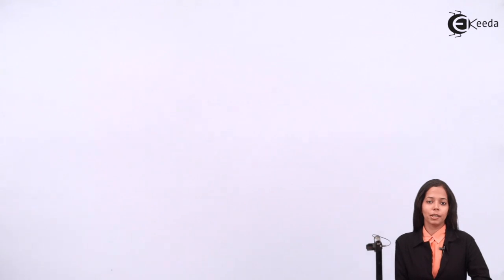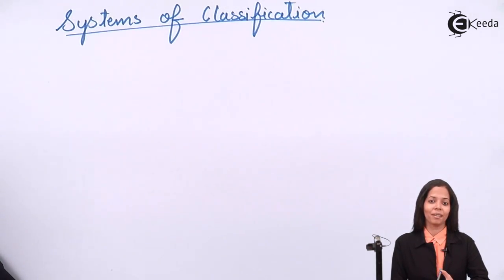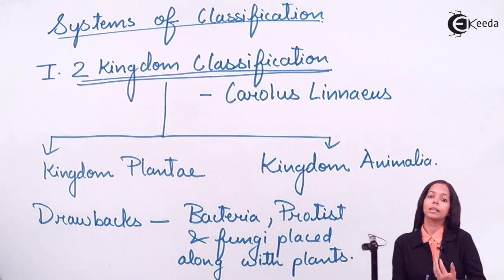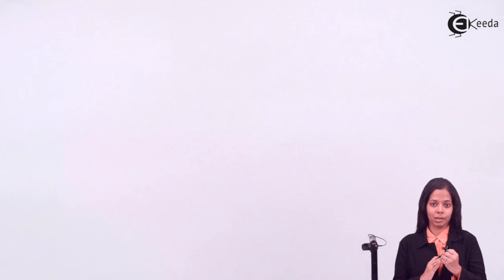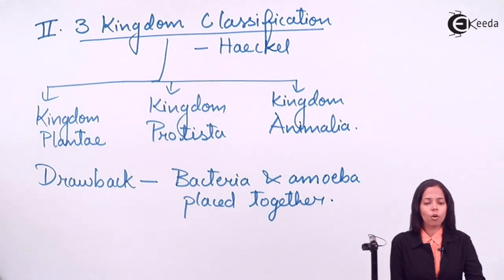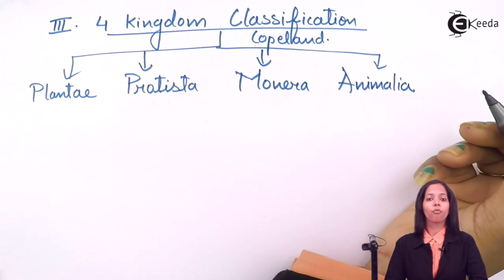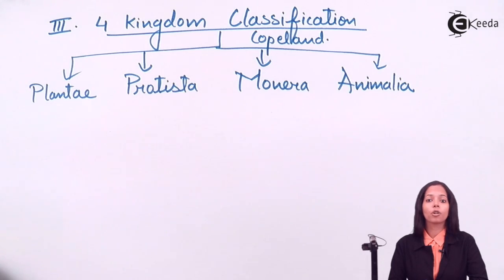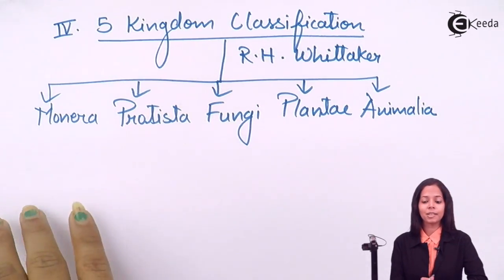System of Classification of Living Organisms - Diversity in Organisms - Biology Class 11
Video Lecture on System of Classification of Living Organisms from Diversity in Organisms chapter of Class 11 Biology for HSC, CBSE & NEET.

Watch Previous Videos of Chapter Diversity in Organisms:-

Happy Learning : )